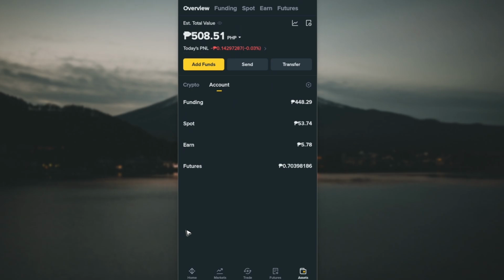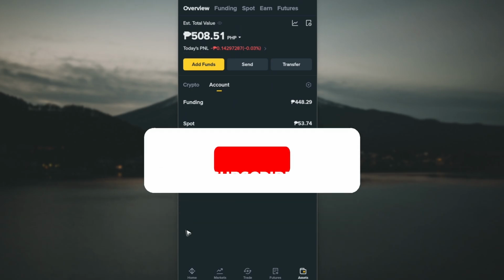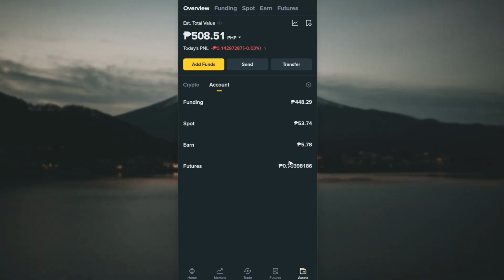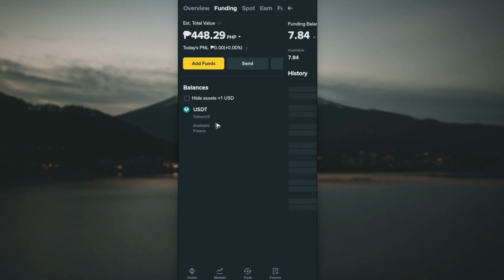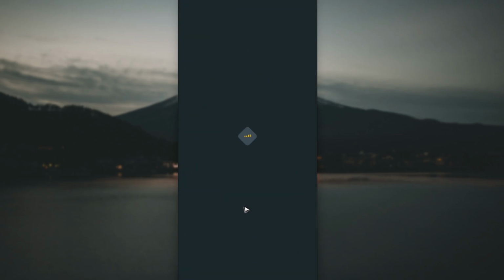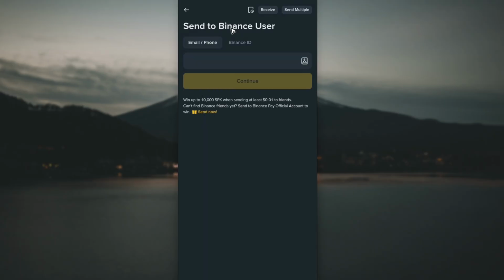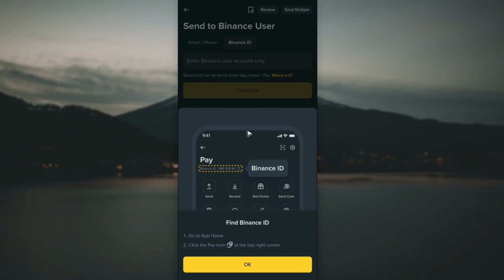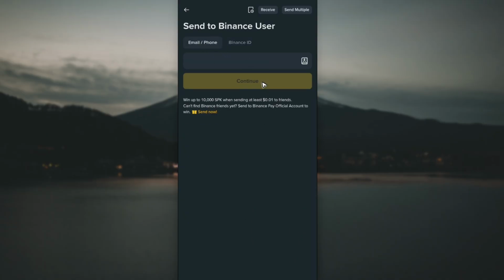How To Send USDT From Binance to Binance Using ID (Full Guide 2026)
How To Send USDT From Binance to Binance Using ID

In this video, I will show you how to send USDT from one Binance account to another using the Binance ID. This is one of the easiest ways to transfer crypto instantly and with low fees. I’ll guide you through copying the recipient’s ID, entering the amount, and confirming the transaction.

Chapters:
00:00 Introduction
00:10 How To Send USDT From Binance to Binance Using ID